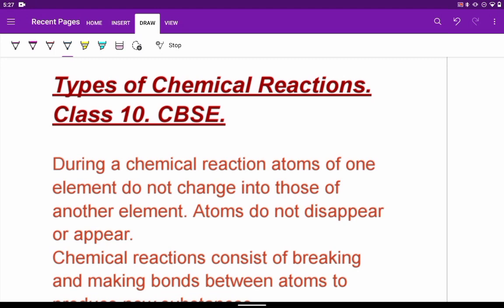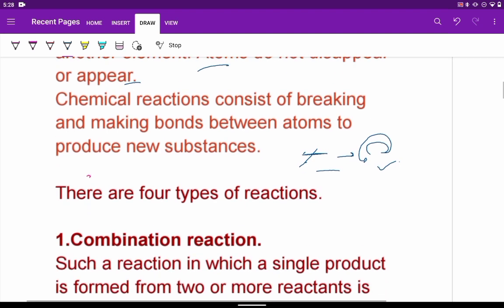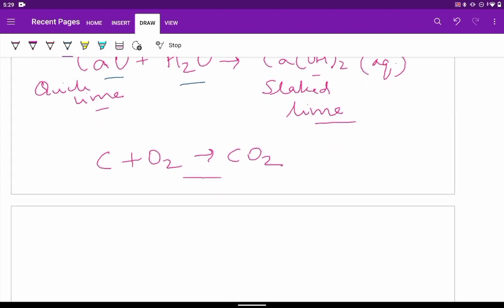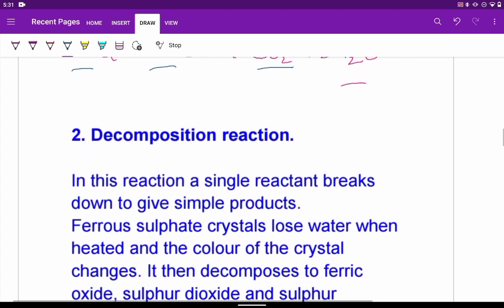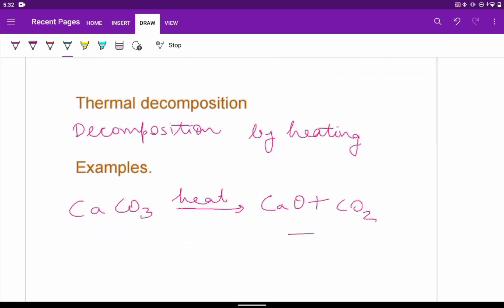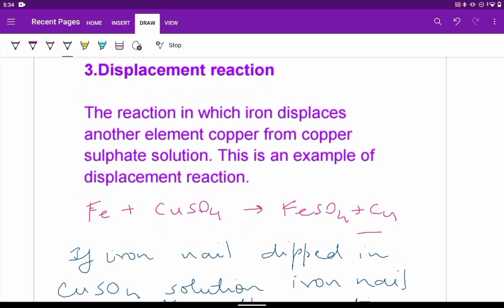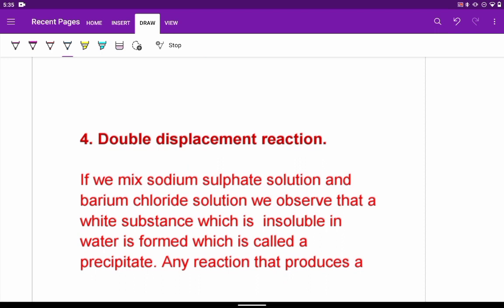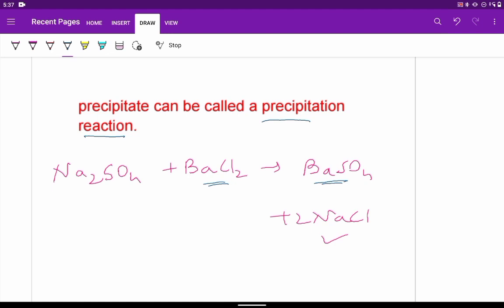Types of Chemical Reactions. Class 10@chemistryisfun4477